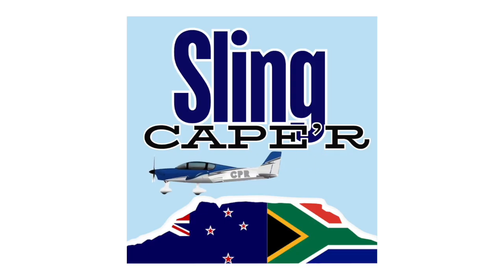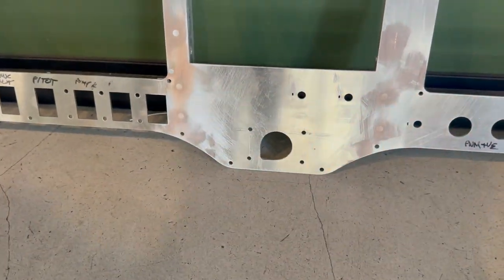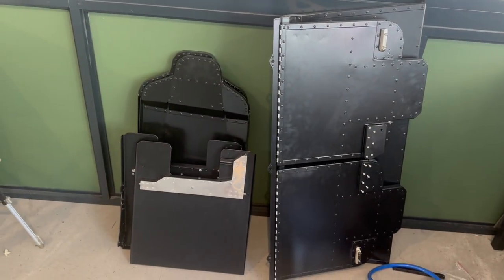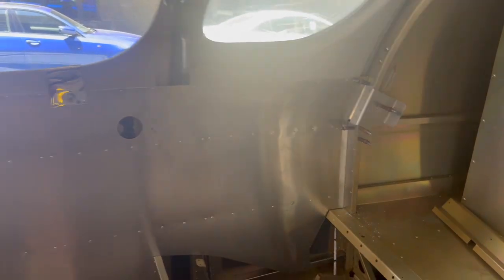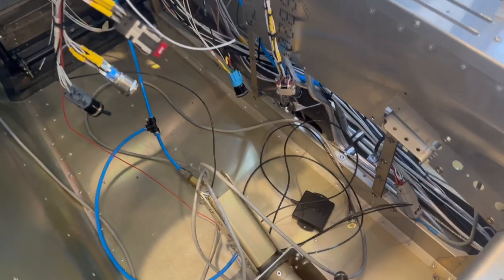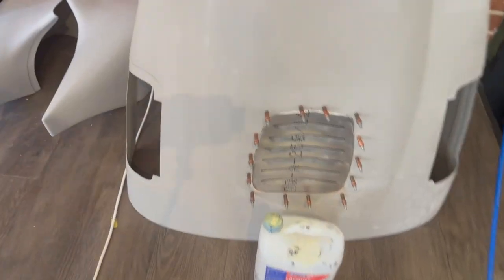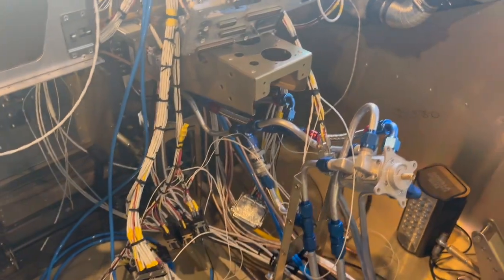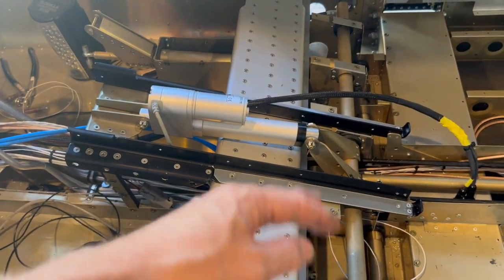500 Hours In! - Sling TSi Build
Milestone Alert! This week, we hit 500 hours on the Sling TSi build! From finally getting a light in the cockpit (no more working in the dark!) to tackling some firewall mods, it’s been a week of critical updates and creative fixes.
Key highlights include the seat rail installation, customizing panel cutouts for the BRS parachute handle, and considering an odd hinge curve on the cowling. Plus, our custom brackets and powder-coated seats are back in the shop for a final fit. And yes, we’re still waiting on those brake lines… 🚀

​Highlights in this episode:

Cockpit lighting setup for precision wiring
Custom firewall modifications for safety
Instrument panel ready for painting
Seat rail and canopy hinge challenges
Celebrating 500 hours with the team!